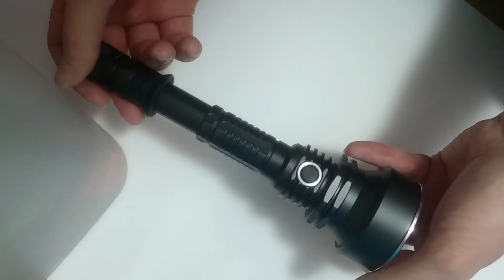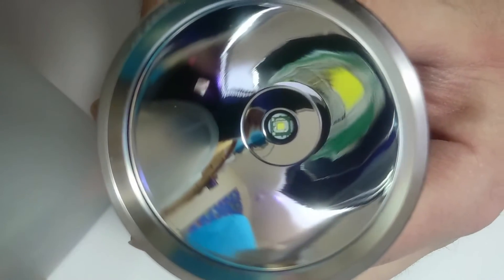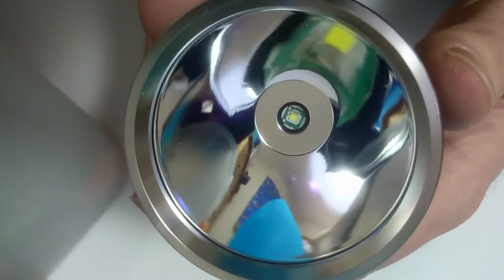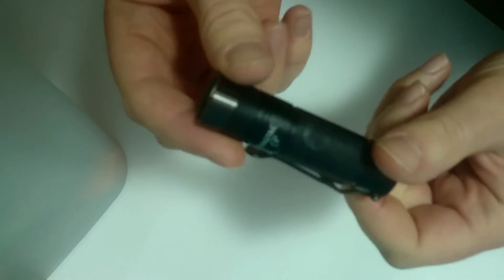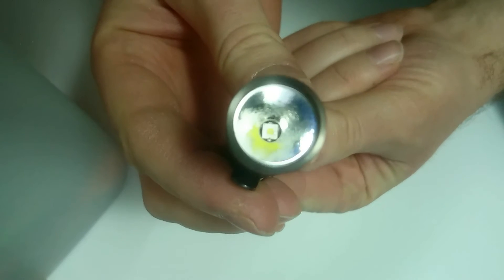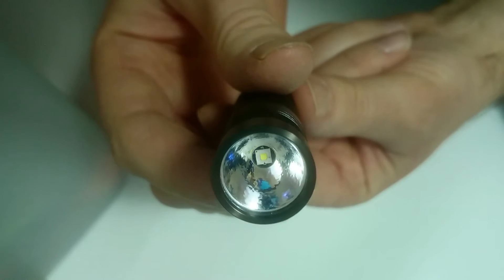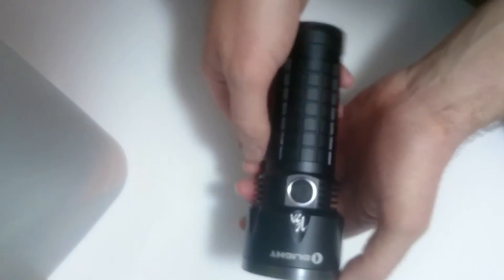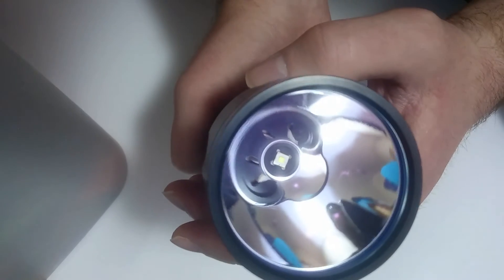How not to dedome and the result! T40cs D25c sr52vn (strobe warning)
What happens when you're impatient and want more lux!!